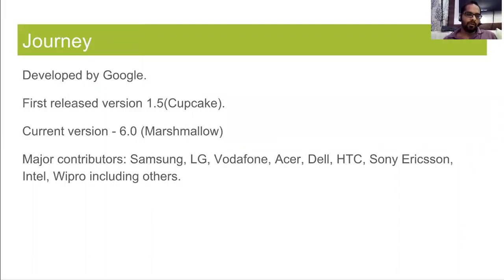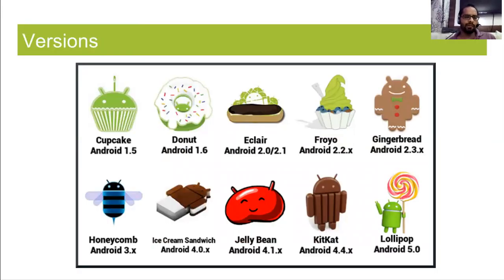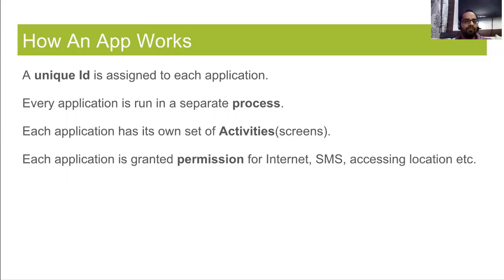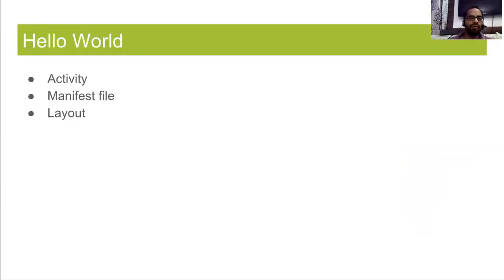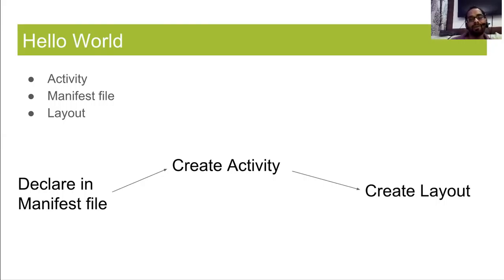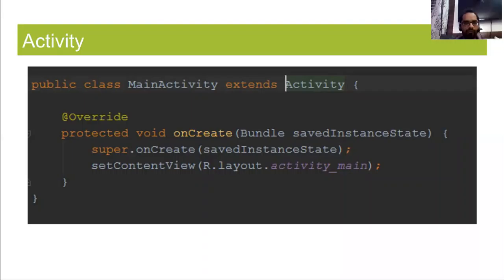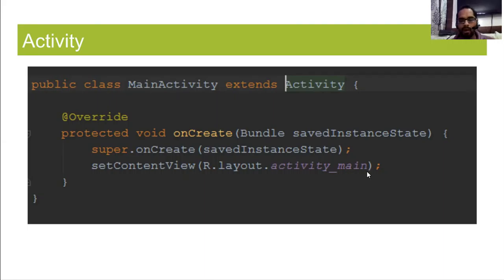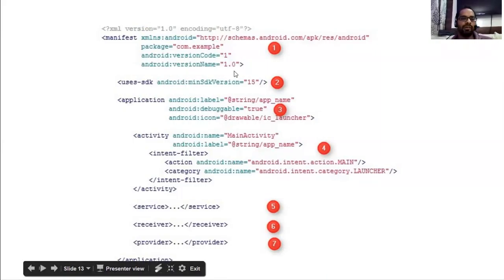Introduction Android Basics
Android basics:
Journey
Versions
How An App Works
Starting Android development
Hello World
Activity
Layout
Manifest File